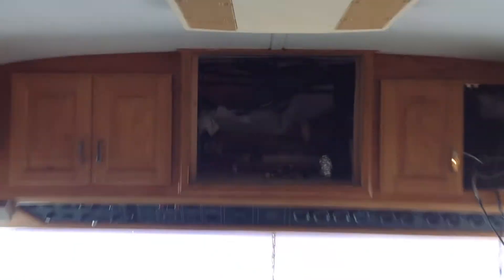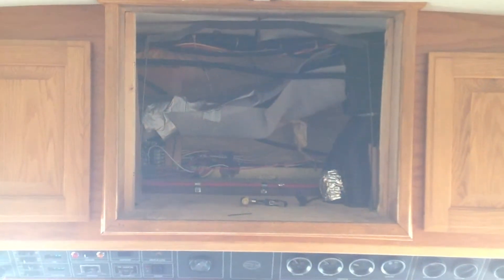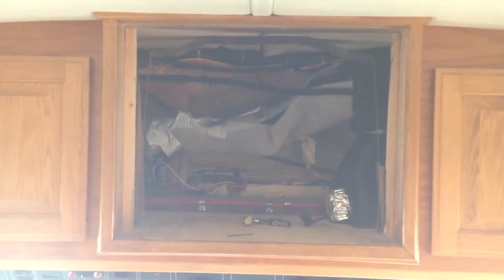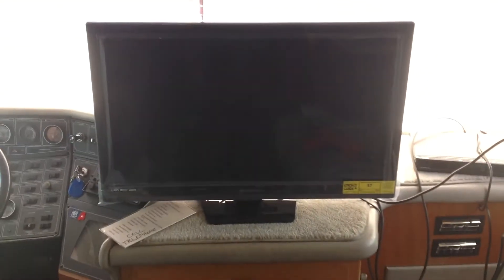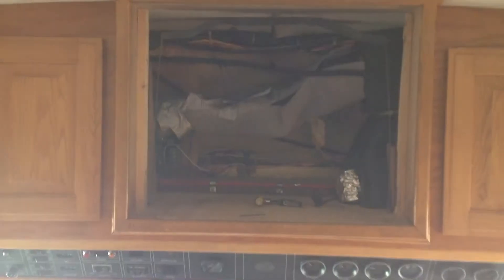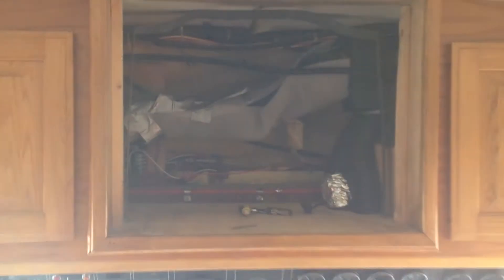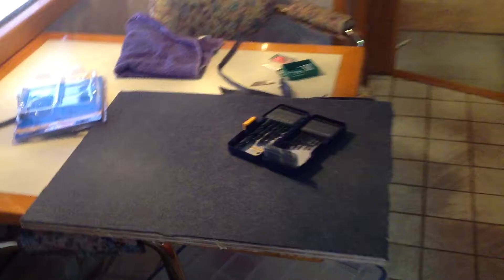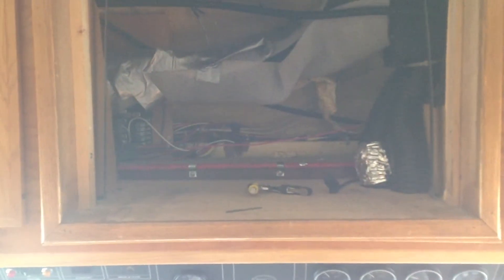Upgrading to flat screen TV in the Bluebird Wanderlodge!